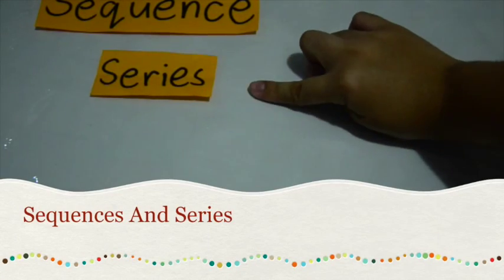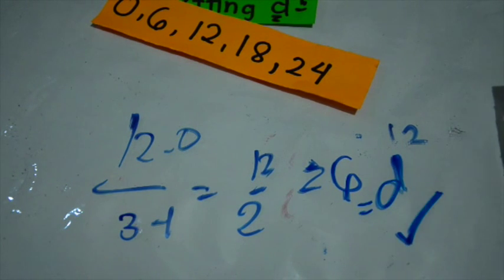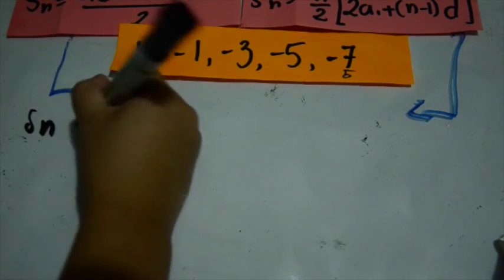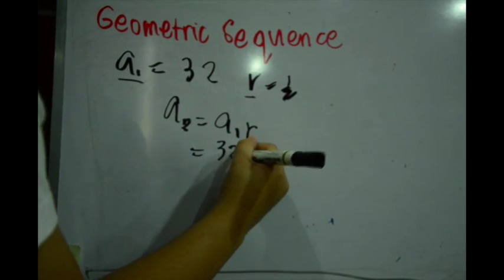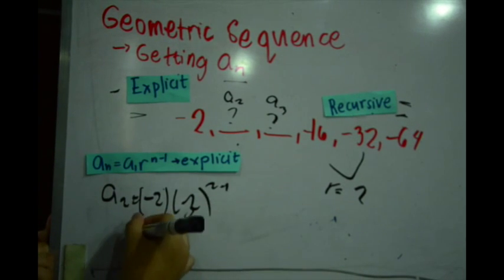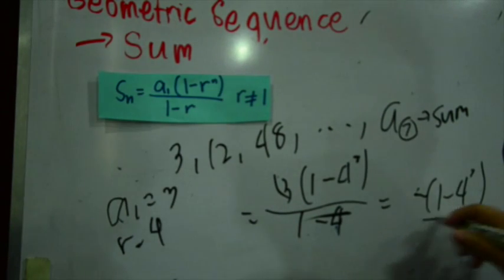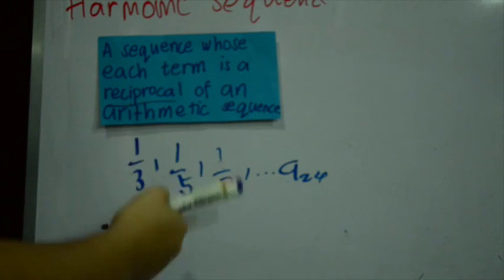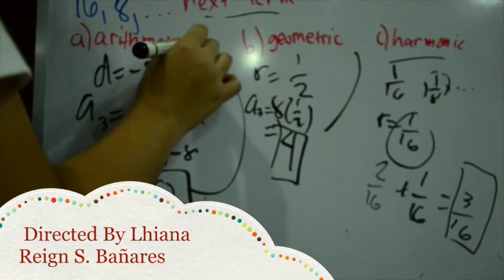Sequences And Series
Definitions
Arithmetic Sequence (with summation)
Geometric Sequence and series
Harmonic Series